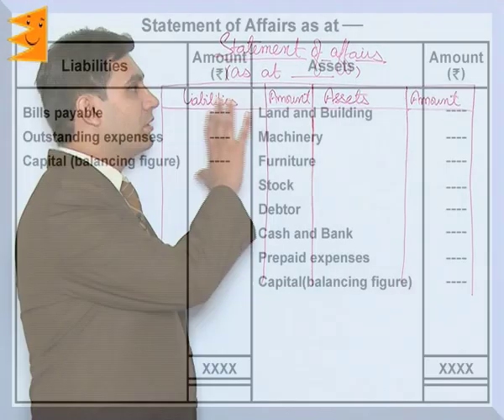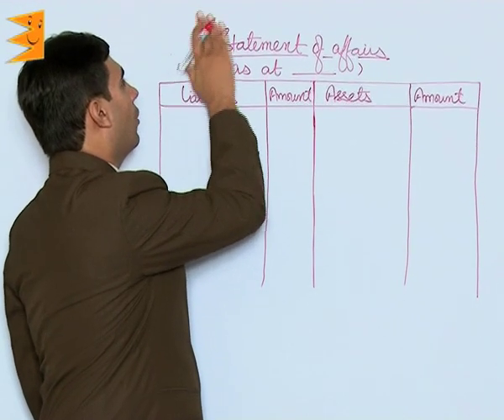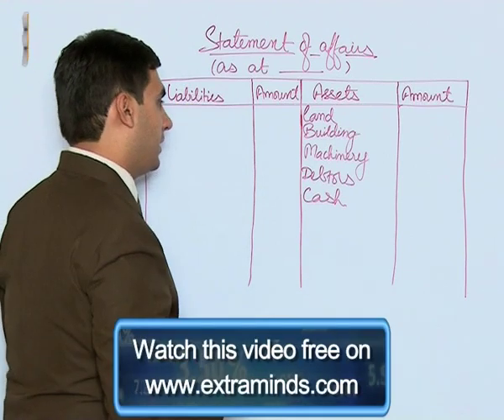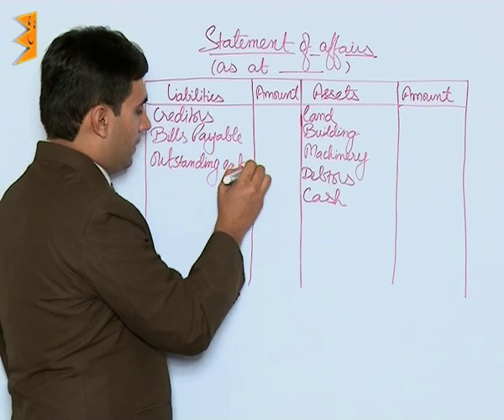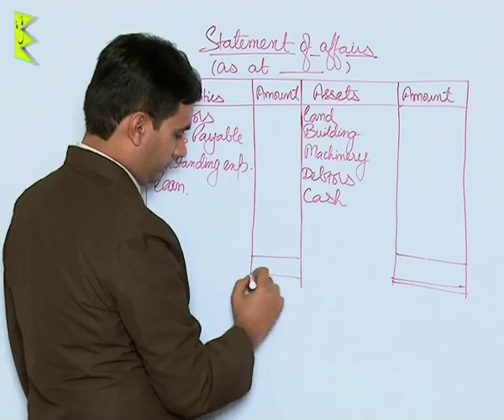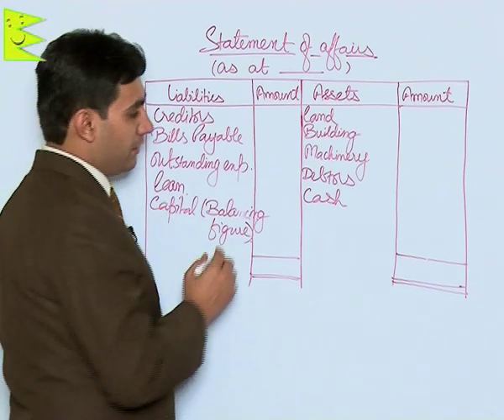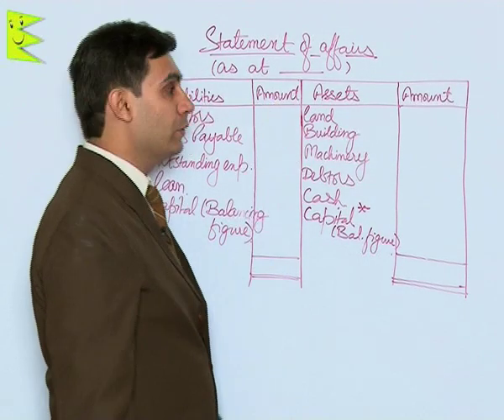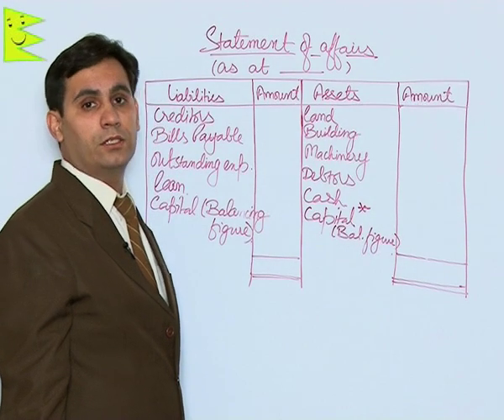CBSE Class 11 Accounts Accounts from Incomplete Records Statement of Affairs |Extraminds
Chapter: Accounts from Incomplete Records
Topic: Statement of Affairs
Extraminds